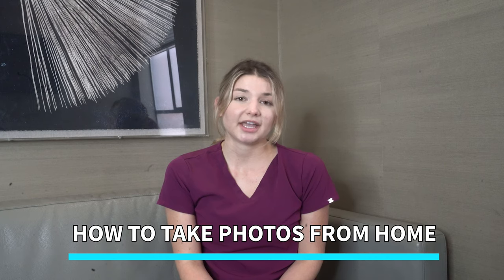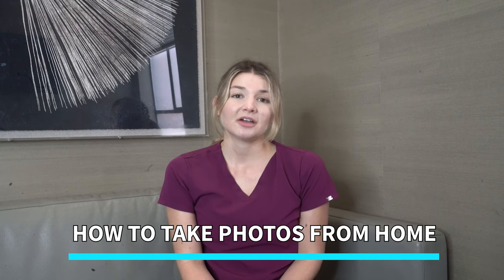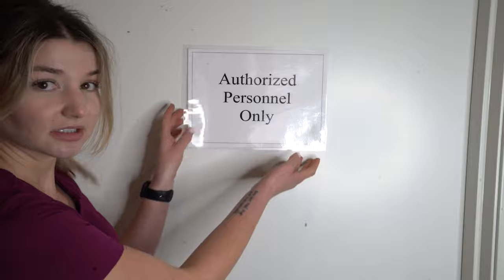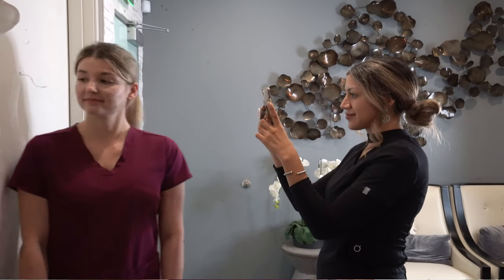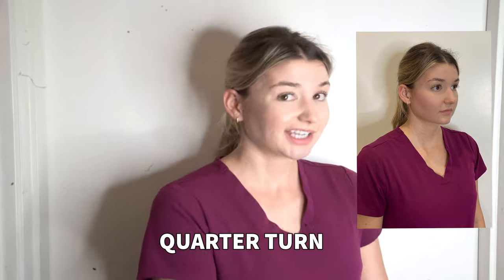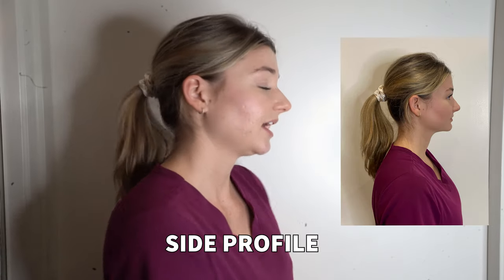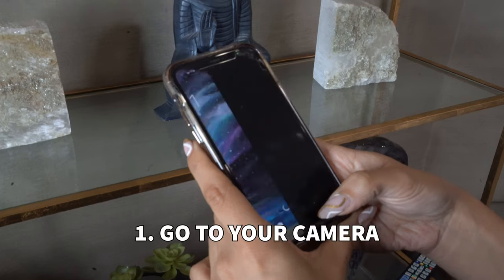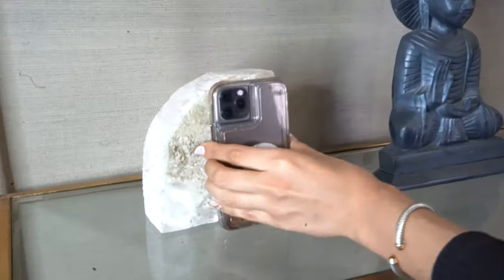How to take photos for Plastic Surgeon!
The purpose of this information is to promote broad consumer understanding and knowledge of various health topics. It is not intended to be a substitute for professional medical advice, diagnosis or treatment. Always seek the advice of your physician or other qualified health care provider with any questions you may have regarding a medical condition or treatment and before undertaking a new health care regimen, and never disregard professional medical advice or delay in seeking it because of something you have read on this website.